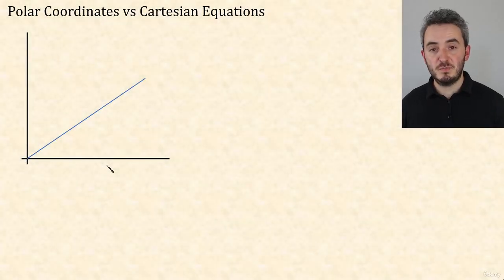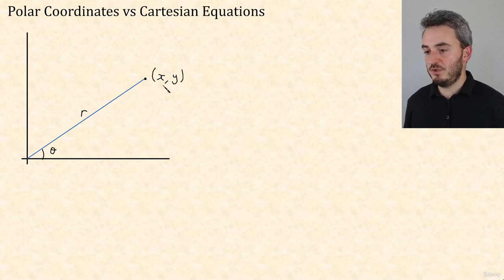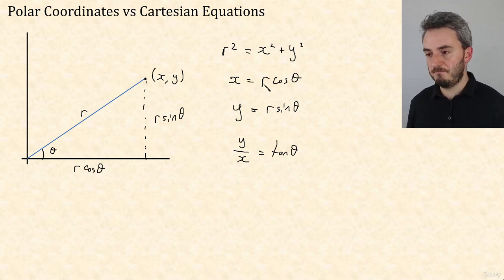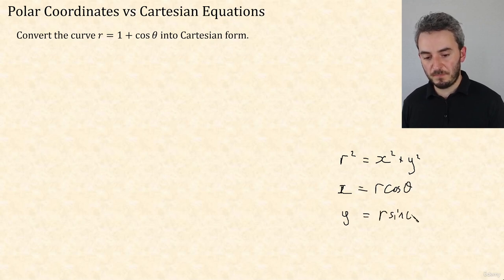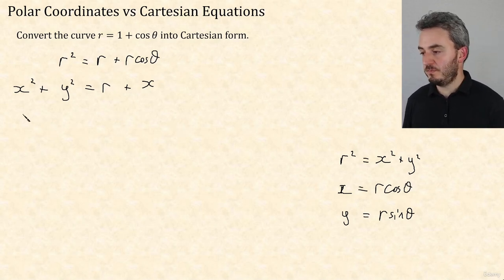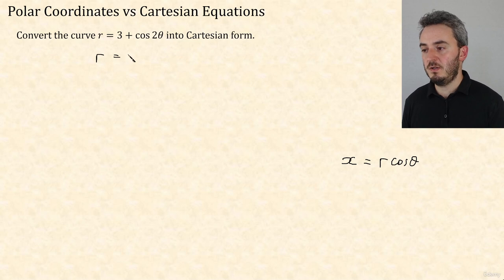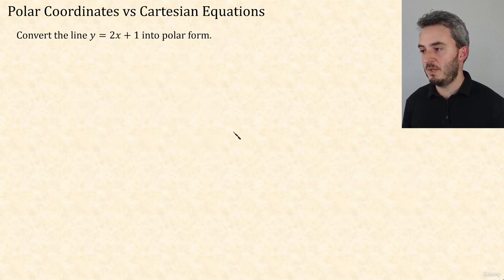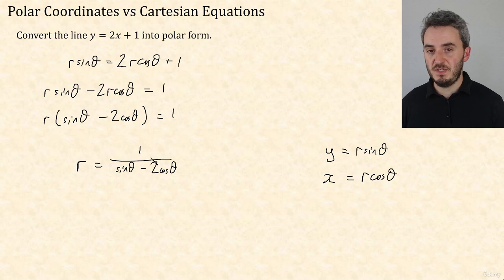2 - Converting Between Polar and Cartesian | CIE A Level Further Pure Mathematics 1 9231